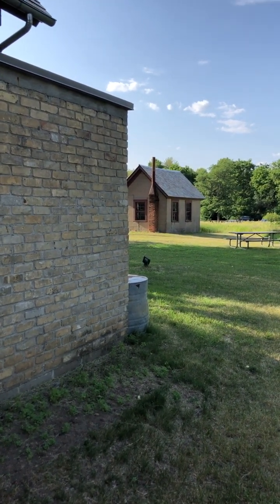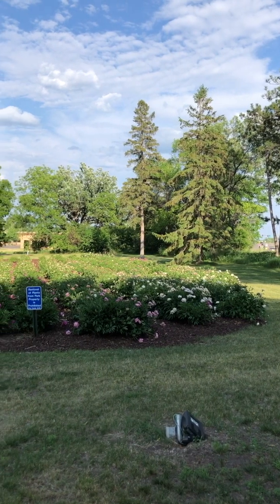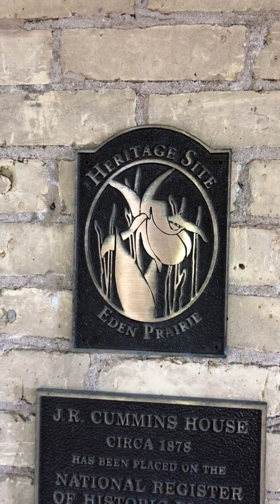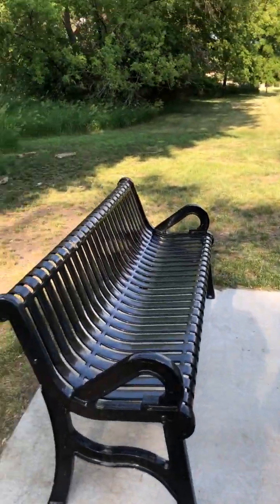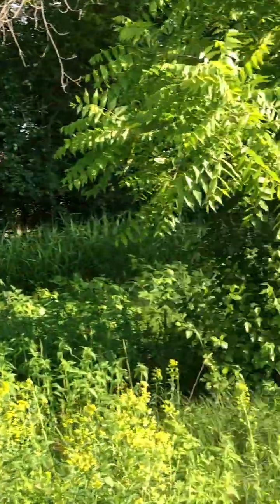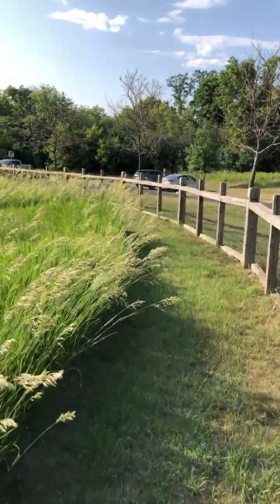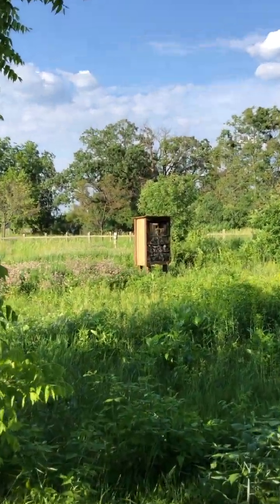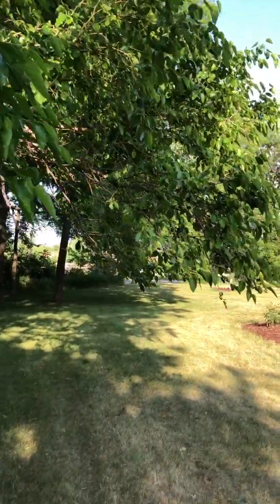Atlantean Oak Adventures_Cummins-Phipps Grill House_Nature Walk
Staring Lake Park, Eden Prairie, MN
June, 2023

"Cummins-Phipps Grill House"
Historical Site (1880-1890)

Across the street from Flying Cloud Airport, Eden Prairie, MN

Going deep into the seemingly mundane.  Weaving History and Nature as well as my own upbringing in Yoga Philosophy.